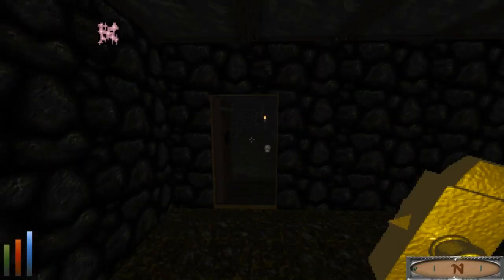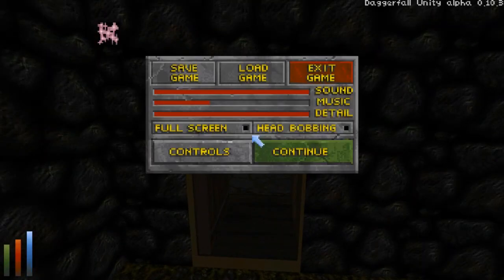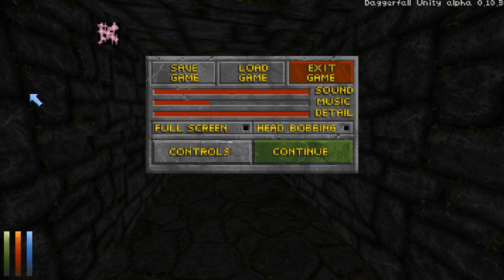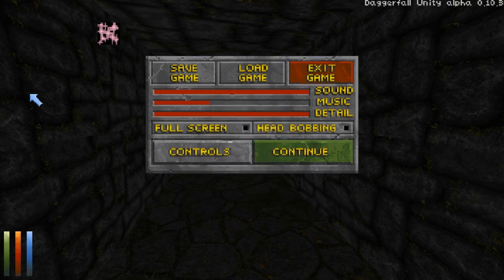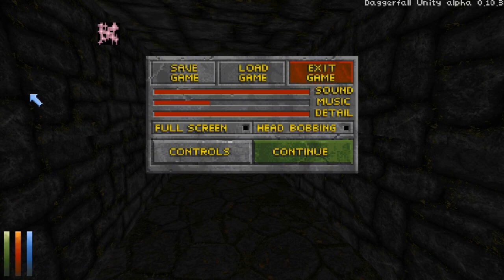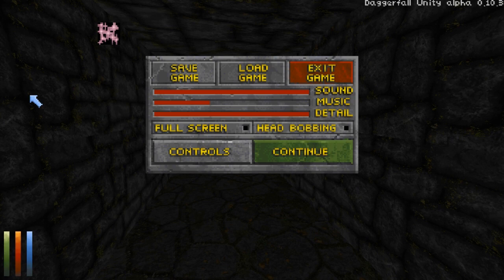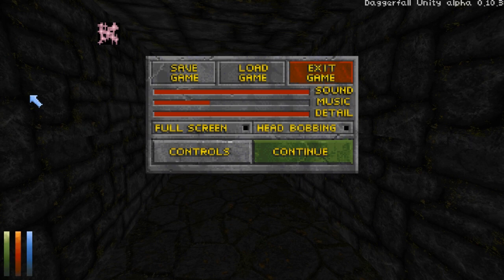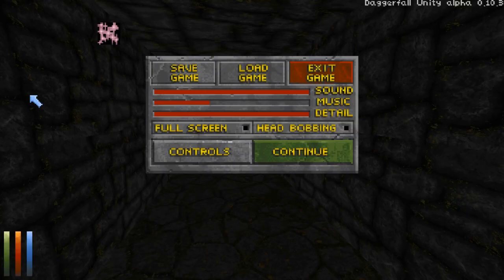The Wine Bottle Saga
Numidium the Third finds himself in predicament when Daggerfall drives him to drink.